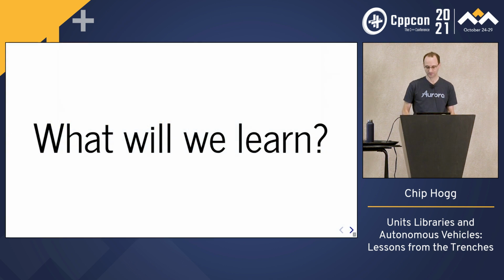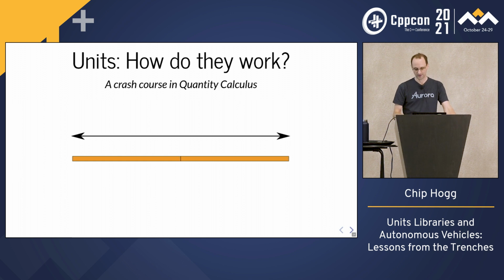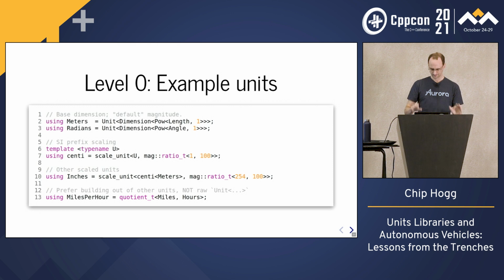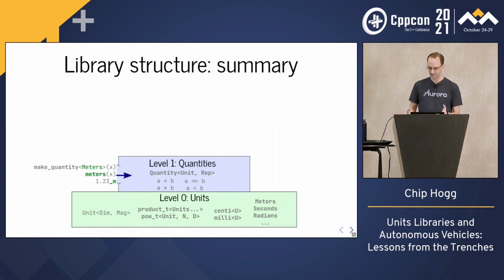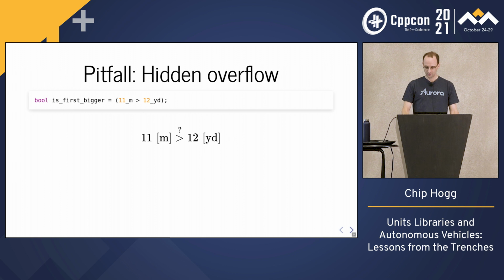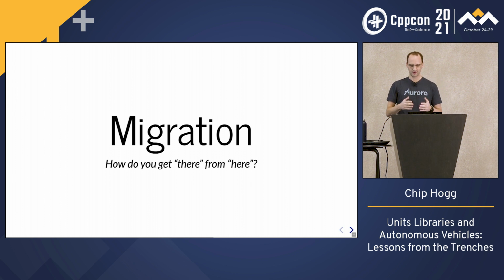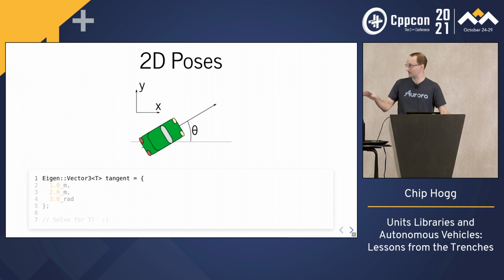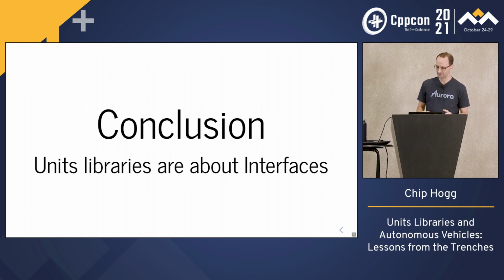Units Libraries and Autonomous Vehicles: Lessons from the Trenches - Chip Hogg - CppCon 2021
Units libraries have an enticing value proposition: they can catch mistakes in physical units at compile time, with zero runtime cost.  The most famous such error is the unit mismatch that brought down the Mars Climate Orbiter in 1999.  This multi-hundred-million dollar disaster has since become the poster child for units libraries everywhere, leaving the impression that their primary function is to produce compiler errors.  But does prolonged, real-world experience bear that out?

This talk distills lessons learned from three years of units library usage in the Autonomous Vehicle industry, across two companies (Uber ATG and Aurora).  While these libraries do work as advertised to prevent unit mismatches, we find that this is not their primary value.  Such errors are extremely rare in practice---but only because developers do significant manual work to both create and maintain unit correctness.  The main value of the units library is to robustly automate this work, letting developers redeploy this mental energy more profitably elsewhere.

The degree to which users actually obtain this benefit is primarily driven by the quality of the library's interfaces.  Broadly, this means striking a balance where we minimize friction as much as possible, while anticipating and preventing pitfalls and traps.  It also means adhering to a principle we call "unit safety", which reduces cognitive load by keeping our reasoning about units as local as possible.  Finally, it means playing nicely with other libraries: using the Eigen library as an example, we'll discuss the tradeoffs involved in two separate integration strategies.  By the end of the talk, users should have a realistic picture of the suite of benefits offered by units libraries, and be well equipped to use one effectively.

Chip Hogg

Chip Hogg is a Senior Software Engineer with Aurora Innovation, on the Motion Planning Team. After obtaining his PhD in Physics from Carnegie Mellon in 2010, he was a postdoctoral researcher and then staff scientist at the National Institute of Standards and Technology (NIST), doing Bayesian data analysis. He joined Google in 2012 as a software engineer, leaving in 2016 to work on autonomous vehicles at Uber's Advanced Technologies Group, where he stayed until their acquisition by Aurora in 2021.